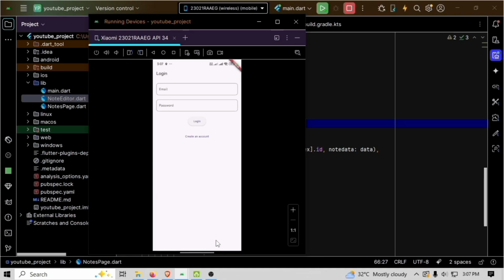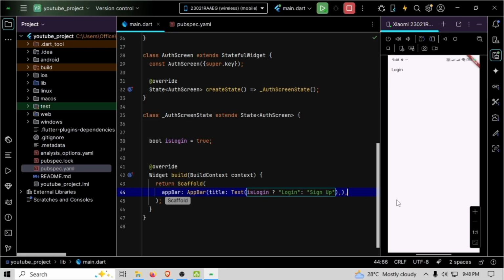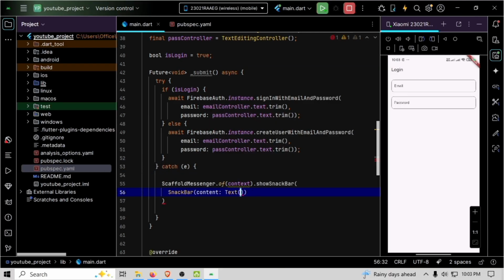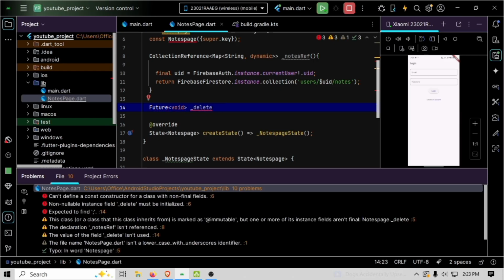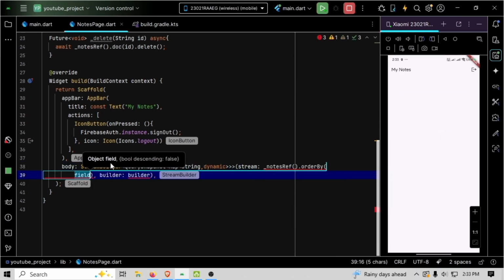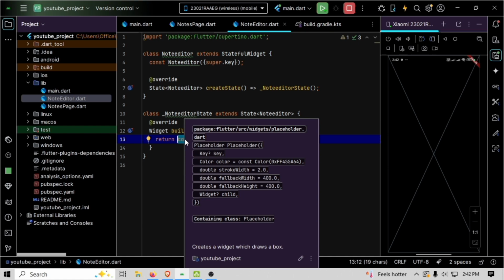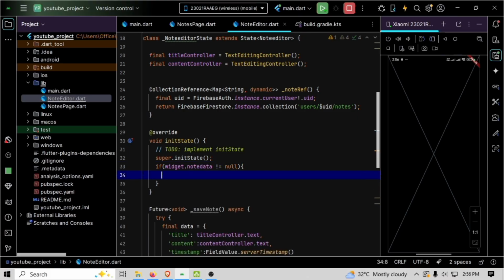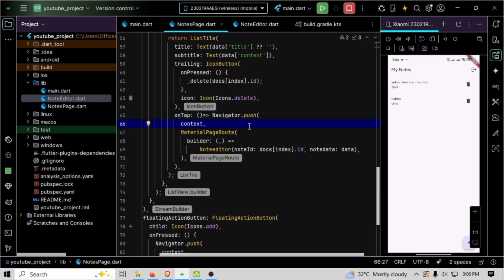Flutter + Firebase Notepad App with Login Feature | Step-by-Step Guide